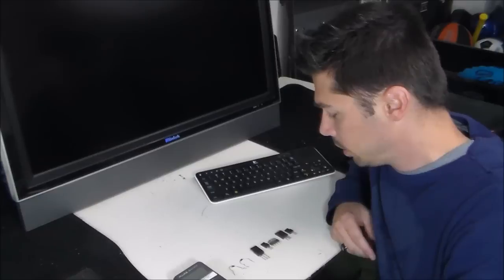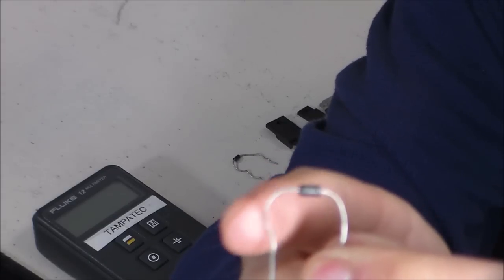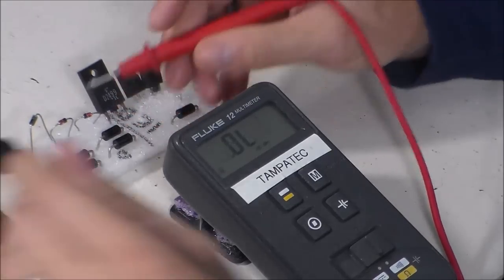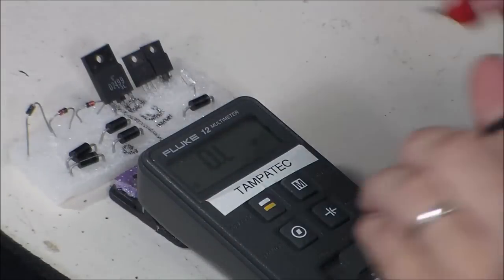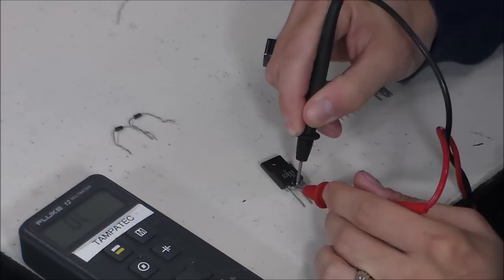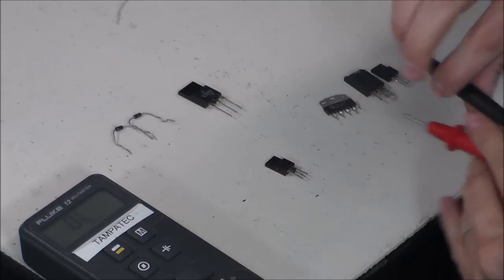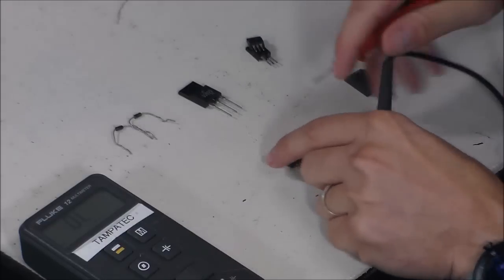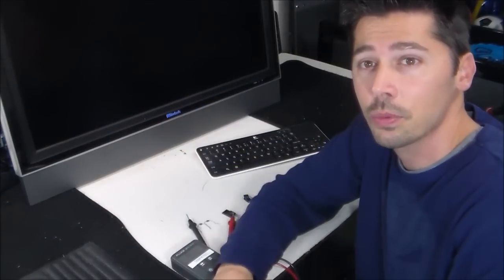How to check fuses, diodes, transistors, voltage regulators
How to check fuses, diodes, transistors, mosfet, voltage regulators in circuit and out of circuit boards, if TV doesn't turn on or has no red standby light then check the power supply fuses. Some fuses can blow out during a surge or lightning strike or shorted diode or transistor goes out.